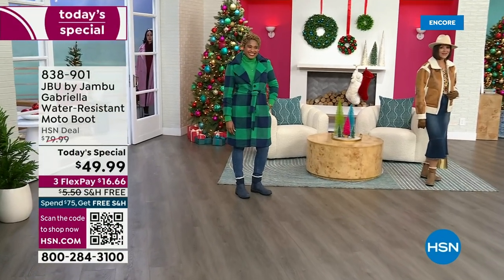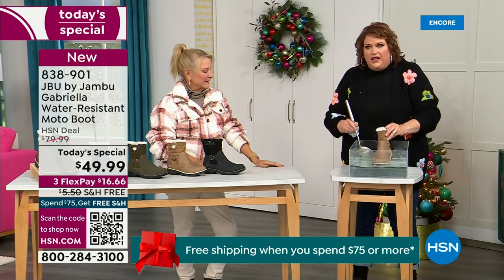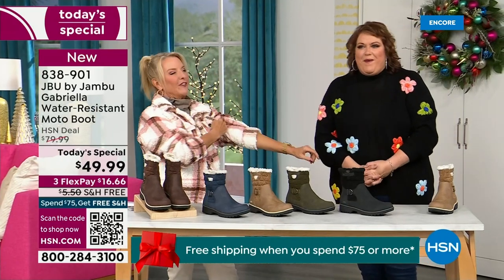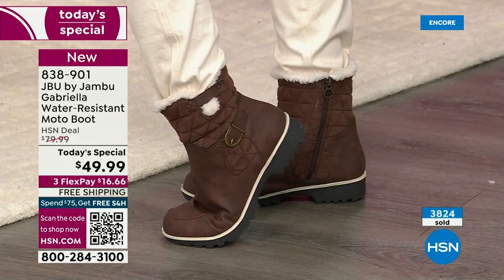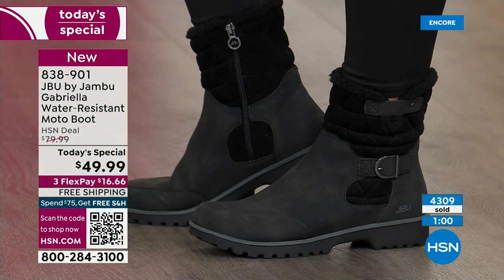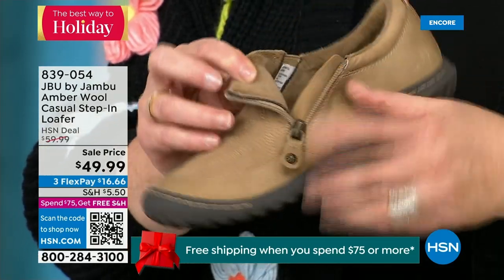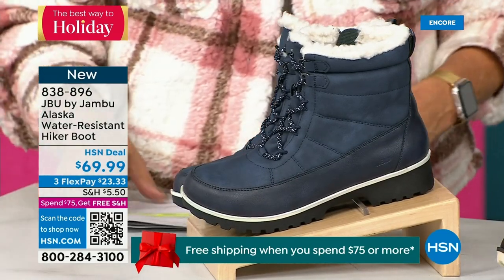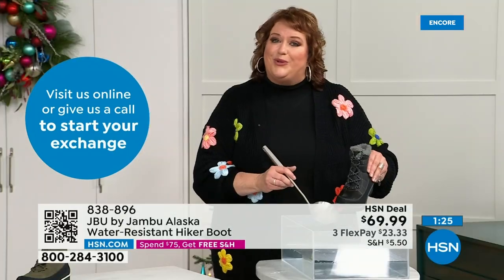HSN | Jambu Footwear 12.06.2023 - 02 AM